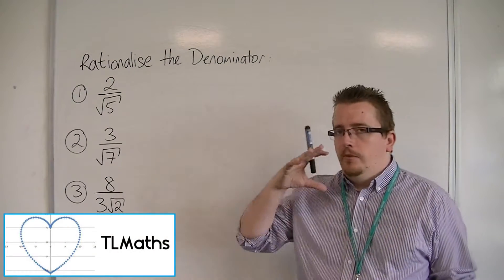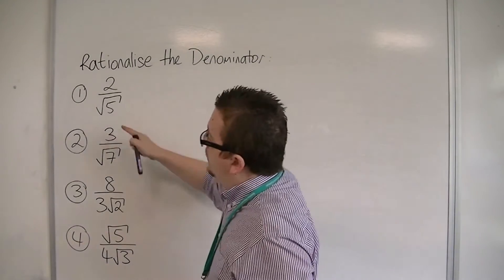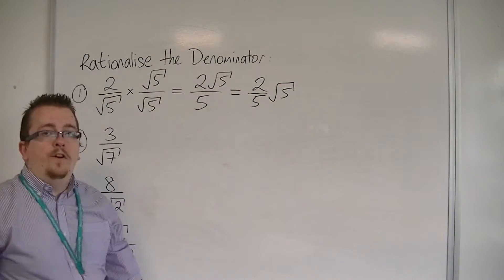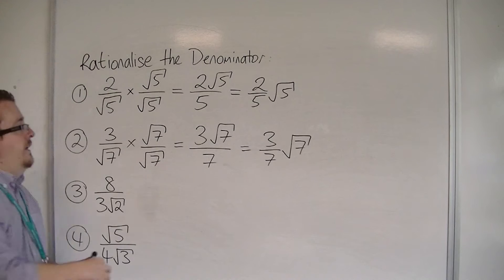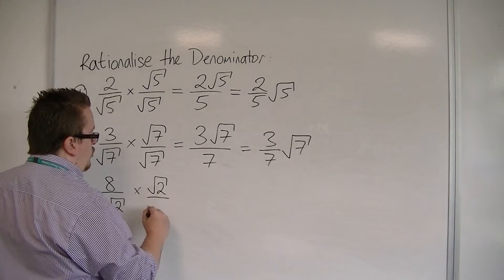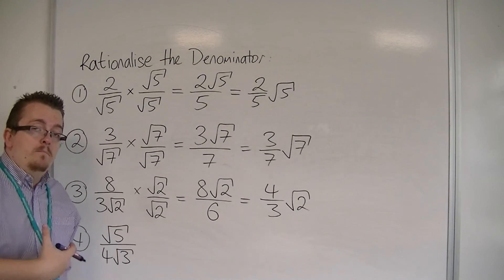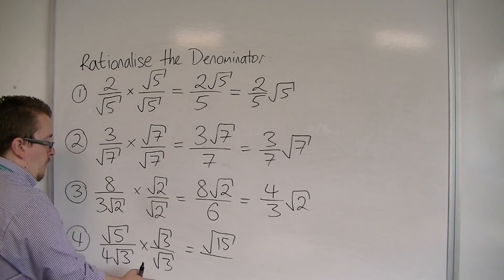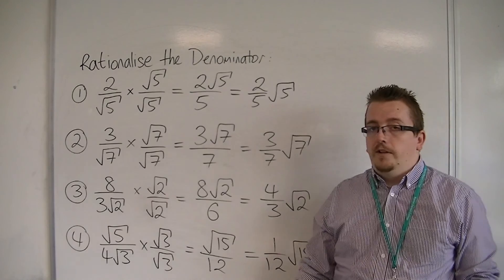OCR MEI Core 1 1.11 Simple Examples of Rationalising the Denominator